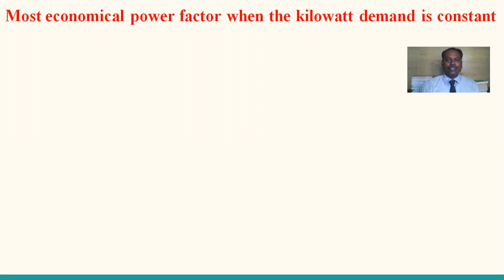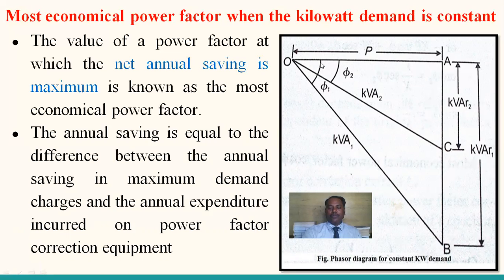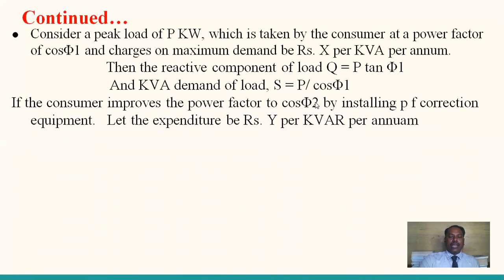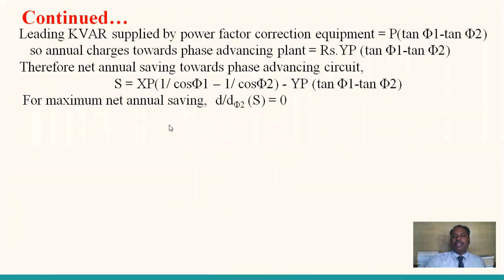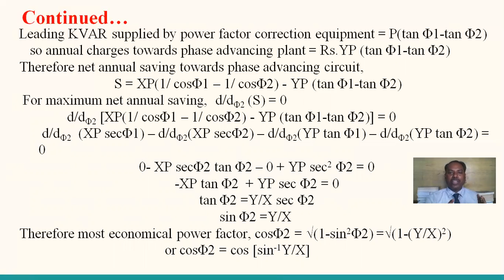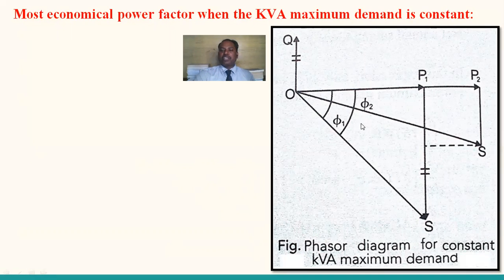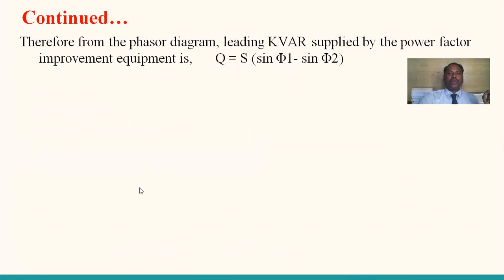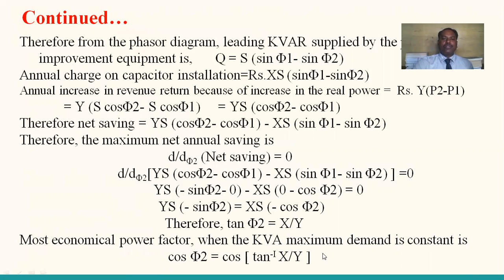BHAKTHA EDS UNIT IV VIDEO 7